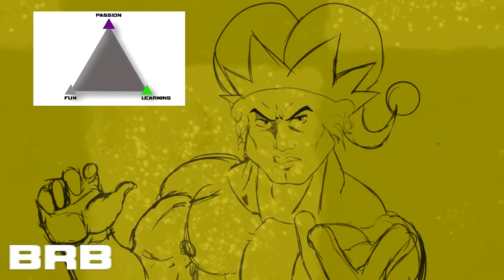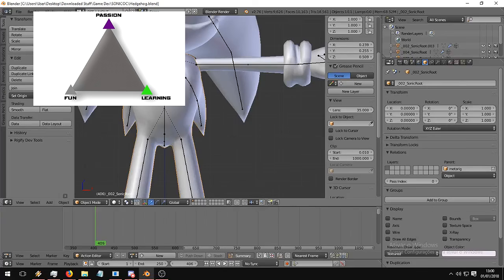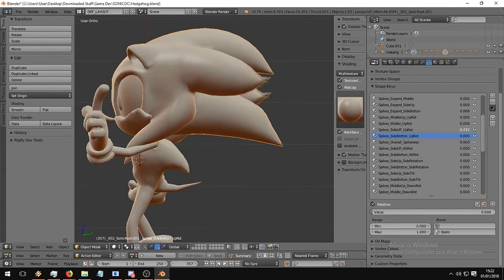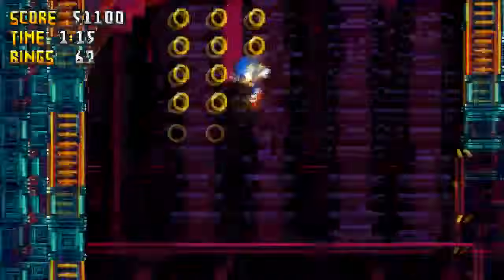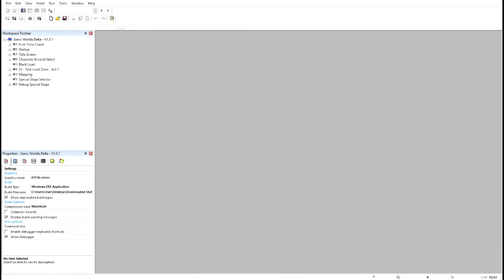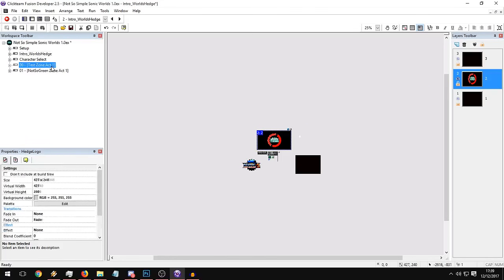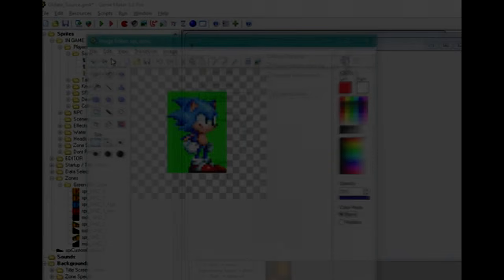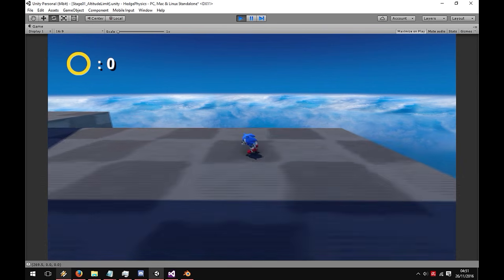So, You Want to Make a Sonic Fan Game? - An Extensive Guide.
(That discord server is meant for people to help each other with their fan games.)

Footage from Pvic's Gmate Tutorials was used at 47:44